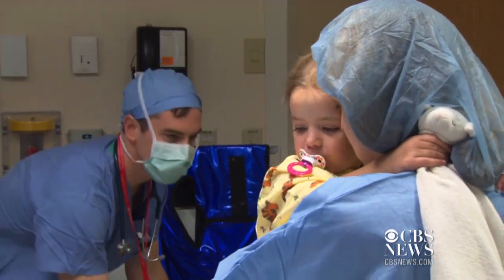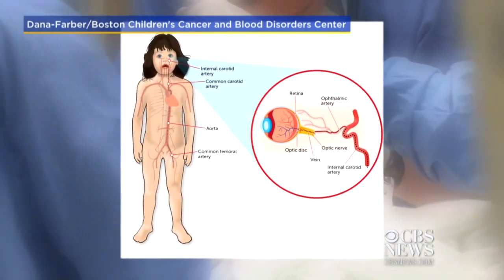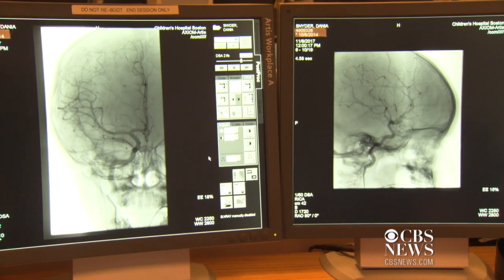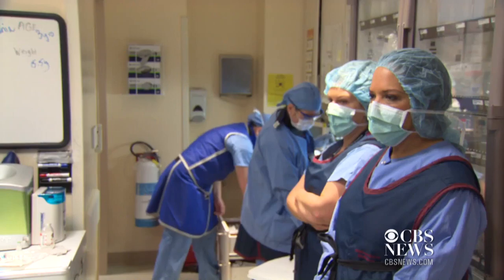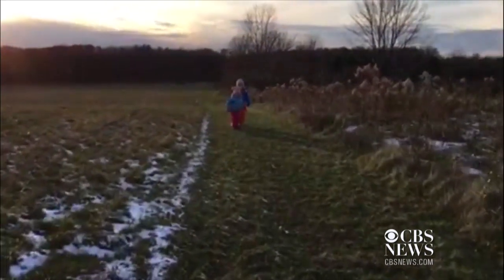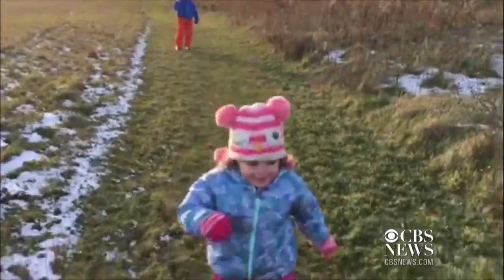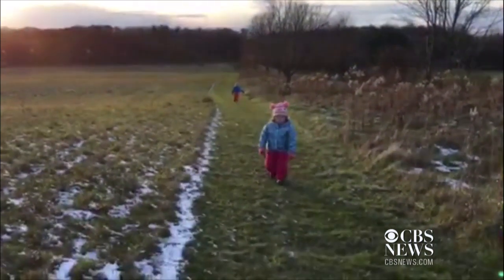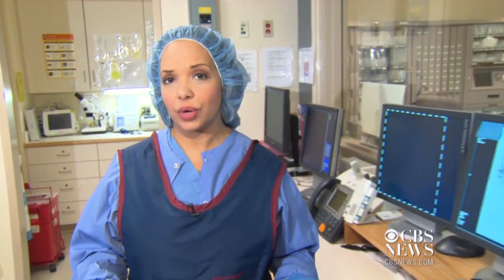Doctors hope to save girl’s sight with new cancer treatment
Three-year-old Dania Snyder has cancer of the eye, but doctors are trying to save her vision with a new technique. Dr. Mallika Marshall of CBS Boston station WBZ-TV reports